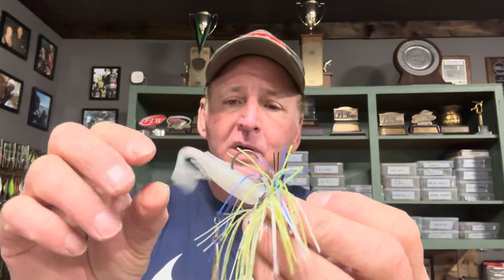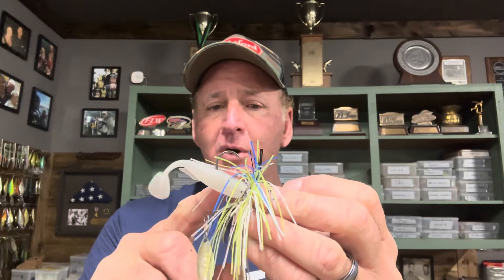Best Spring Swimjig Of All-Time…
Randy talks about his favorite spring swim jig set up…fishingtrip

Please use my tackle warehouse link. If you would like to order the swim jig set up I talked about in this video or any other fishing gear. Thank you!

Megabass uzo swimjig link…

Megabass Spark shad link…